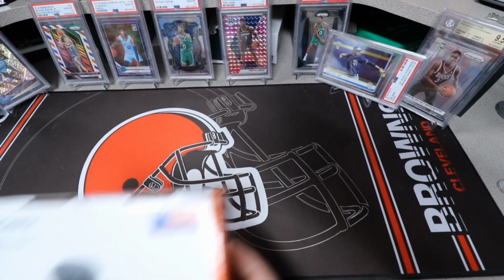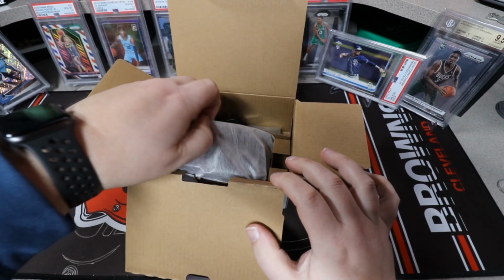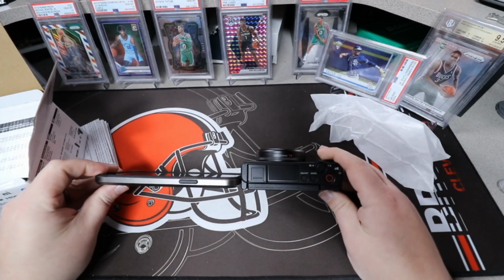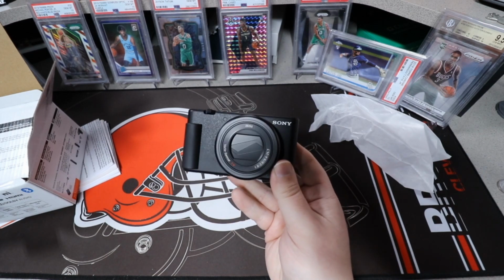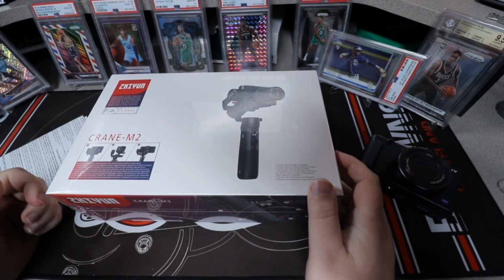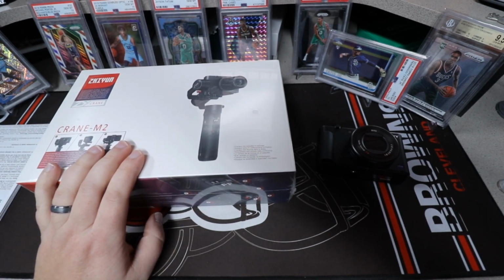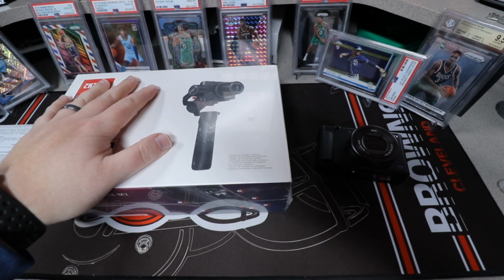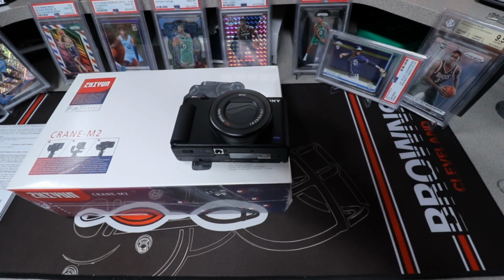Channel Upgrades: Sony ZV 1 & Crane-M2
Sony ZV-1

Crane M-2

NEOSportscards